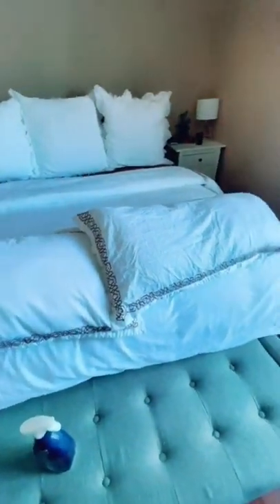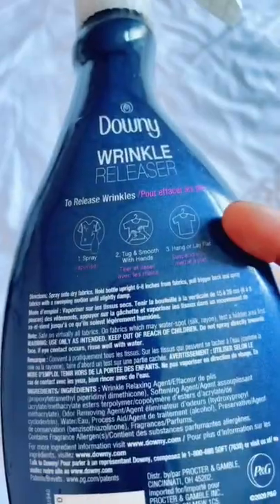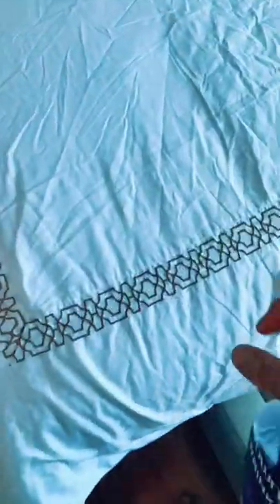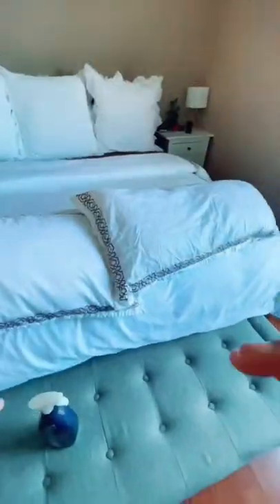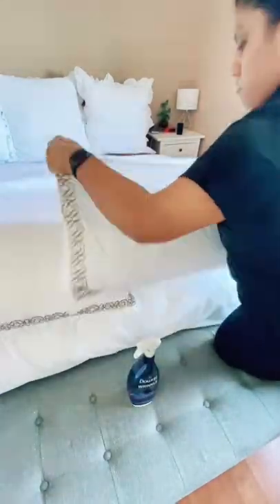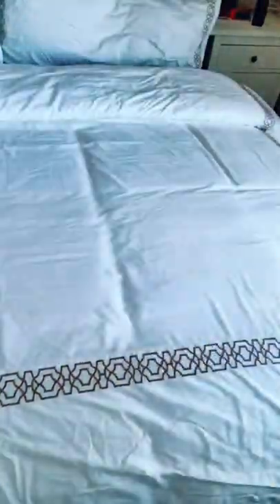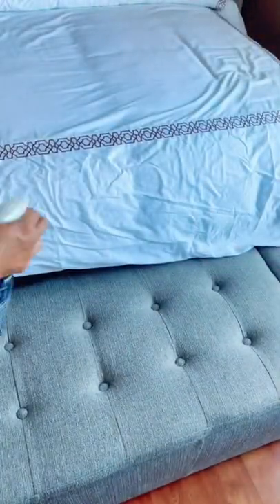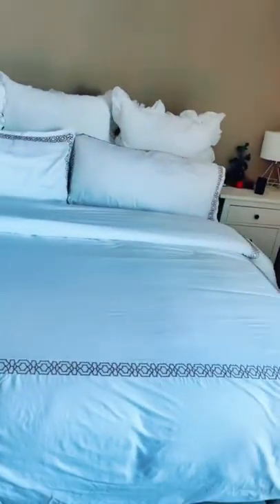Removing wrinkles without an Iron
How to iron clothes without an iron! Hacks for ironing cleaning cleaningmotivation @downy